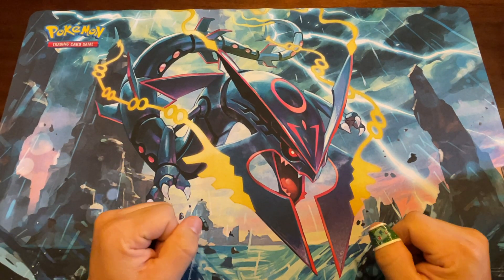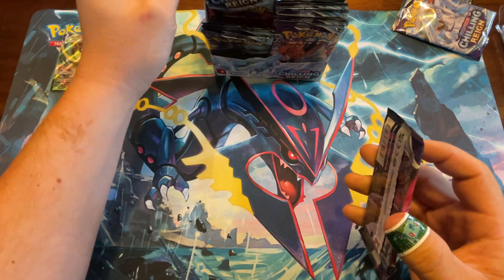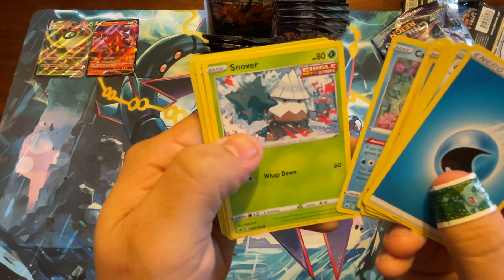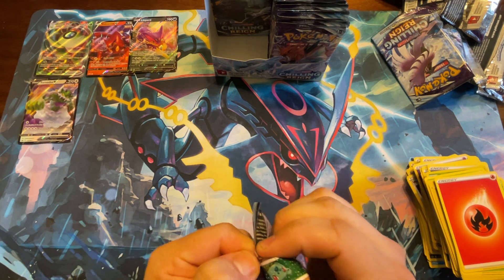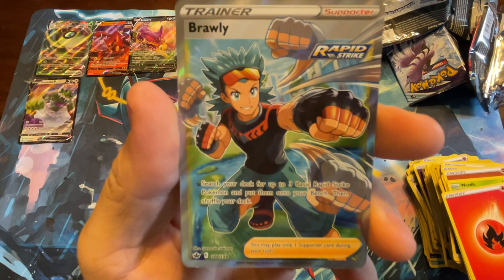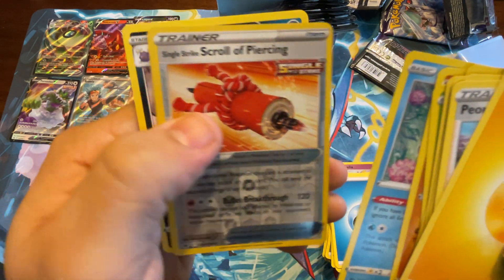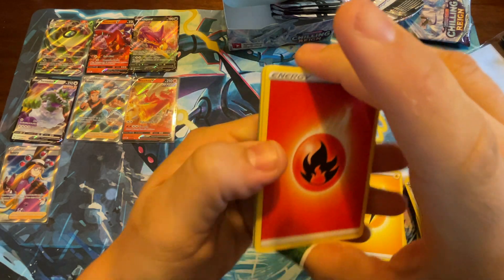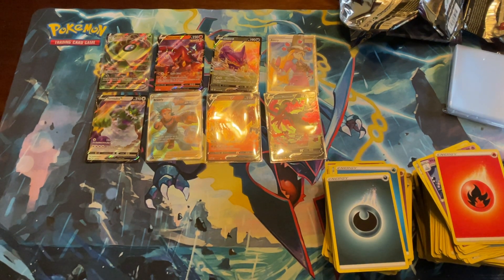Pokémon Chilling Reign Booster box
First Pokémon booster box I’ve opened on the channel!